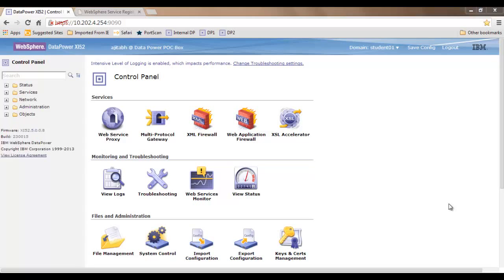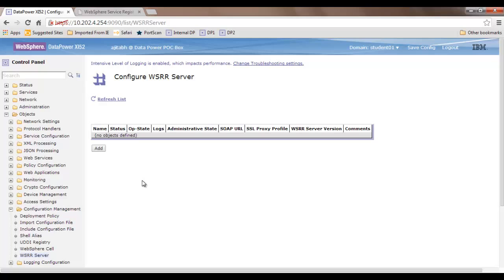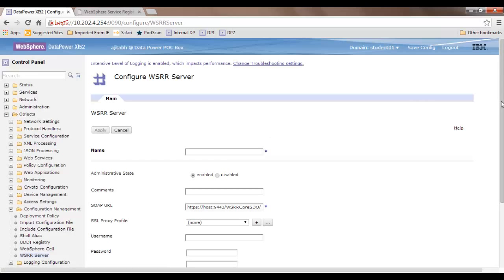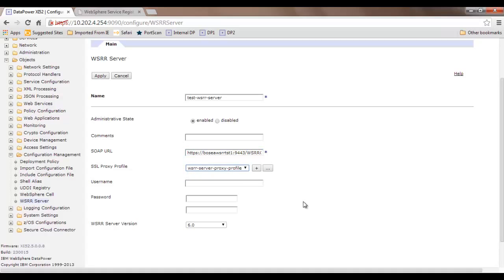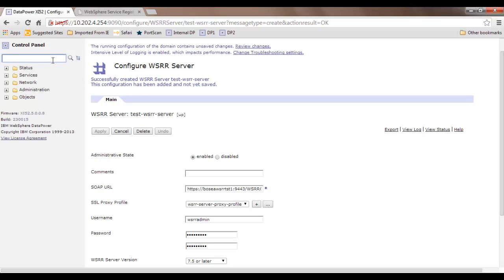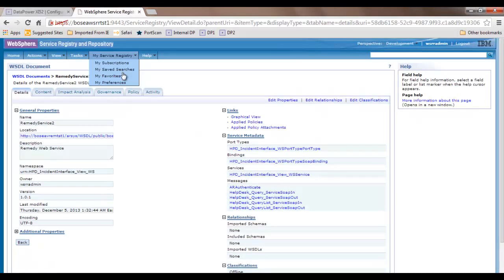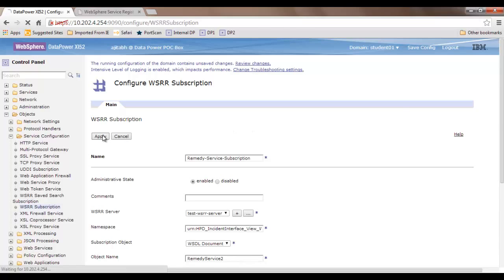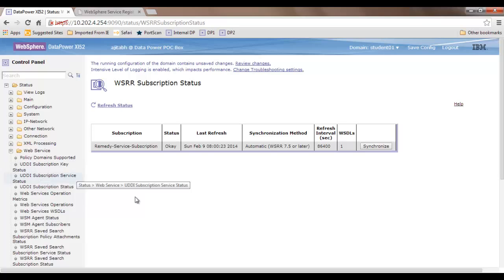Integrating WSRR with IBM Datapower XI52